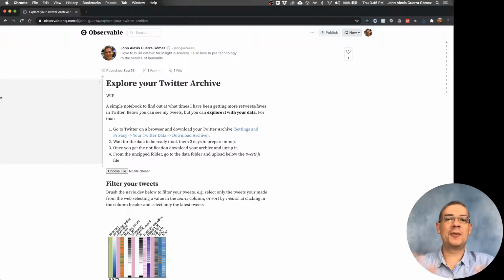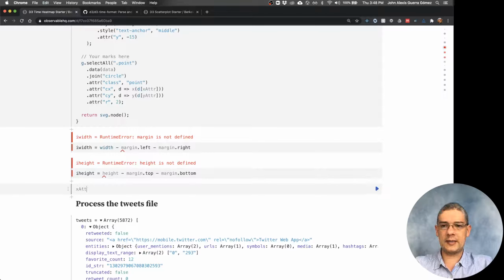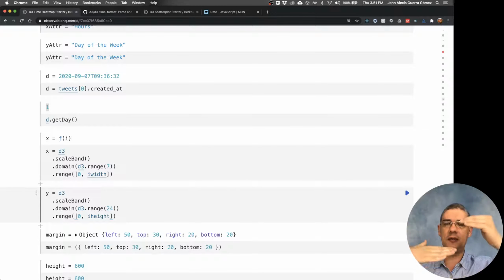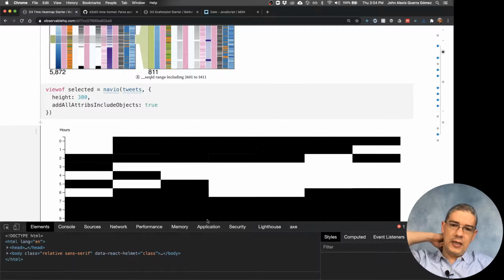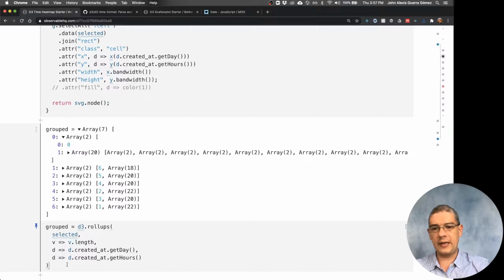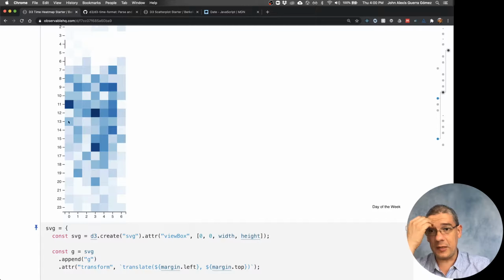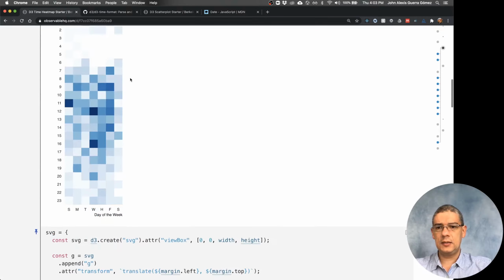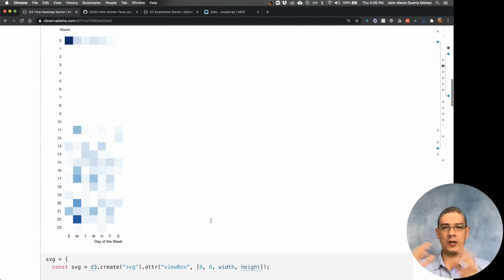W209 W7 2 How to create a D3 heatmap from scratch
A step by step tutorial on how to create a heatmap with D3